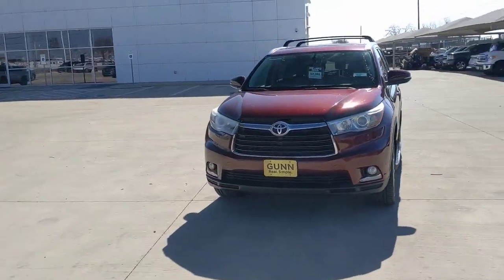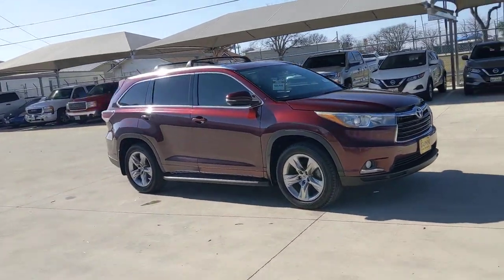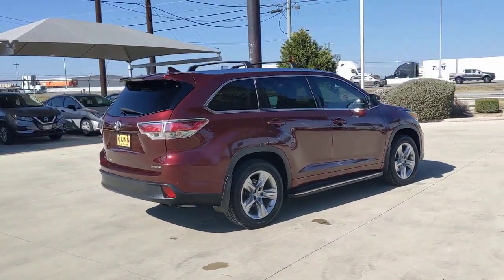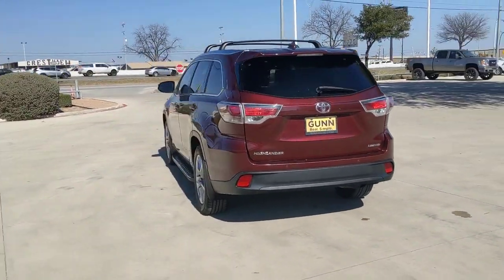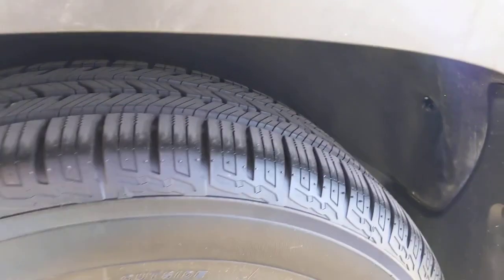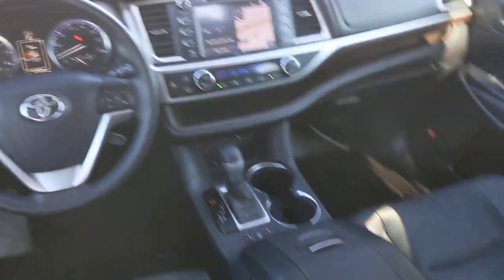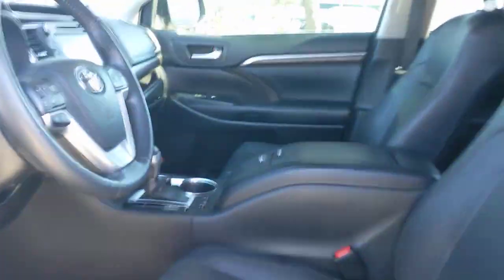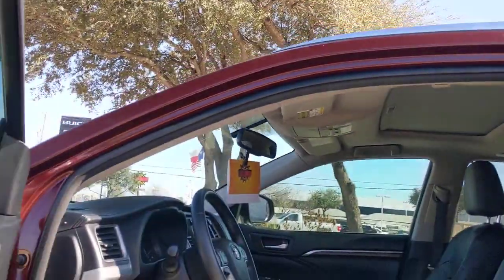2015 Toyota Highlander San Antonio, Houston, Austin, Dallas, Universal City, TX BCC14535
2015 Toyota Highlander Limited

Gunn Chevrolet
12602 IH 35 North

CARFAX One-Owner. Clean CARFAX.***FRESH LOCAL TRADE*** ***CLEAN CARFAX AND ONLY ONE OWNER*** ***TOP OF THE LINE LIMITED EDITION*** ***CALL GUNN CHEVROLET TODAY***, Highlander Limited, 4D Sport Utility, 3.5L V6 DOHC Dual VVT-i 24V, 6-Speed Automatic Electronic with Overdrive, FWD, Maroon, Blk Leather.Maroon 2015 Toyota Highlander Limited 6-Speed Automatic Electronic with Overdrive FWD 3.5L V6 DOHC Dual VVT-i 24VServing San Antonio, Bexar, Shertz, Selma, Hill Country, Texas 78154.Thank You for shopping with Gunn! We would like to welcome you to a much better way of doing business. Our objective is to provide the highest quality service with our haggle-free One Simple Price method for purchasing new and used vehicles. Customer satisfaction guides our business. We pride ourselves in transpearancy, honesty, and conducting business with real numbers and not the confusing shell game that most dealers play!! Come in where you can relax and enjoy the process without fear of somebody trying to get into your pocket! Give us a Call today and schedule a demonstration drive!